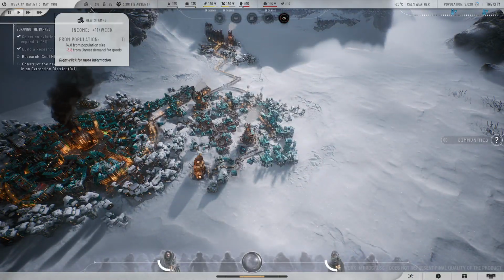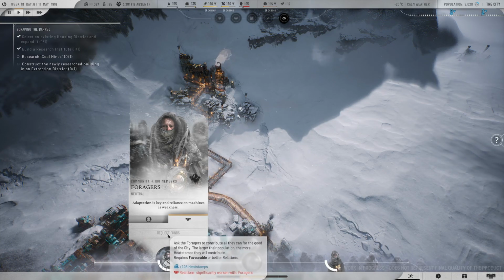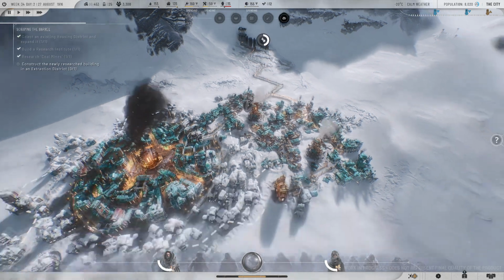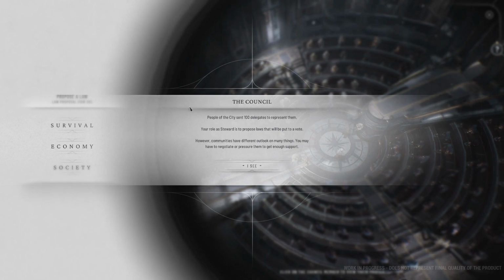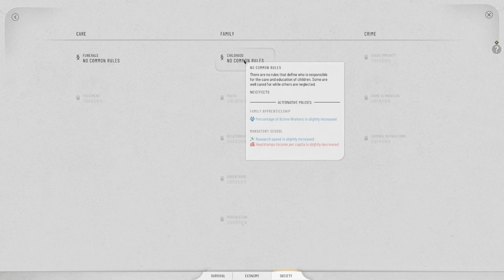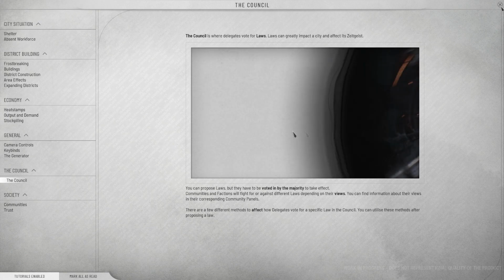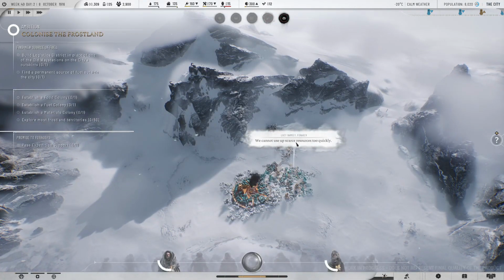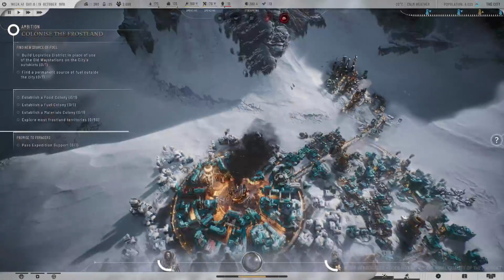[2] Let's Play Frostpunk 2 Beta (Blind)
Discover a city-survival game set 30 years after an apocalyptic blizzard ravaged Earth, transforming our world into a harsh, icy wasteland. In Frostpunk 2, you must face a new deadly threat that appears on the horizon – human nature and its unsatiated thirst for power.